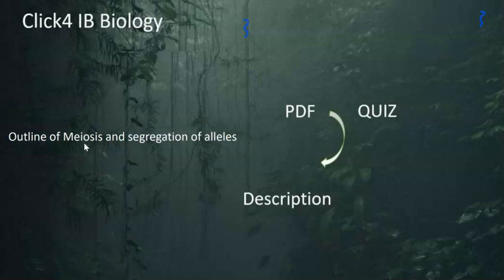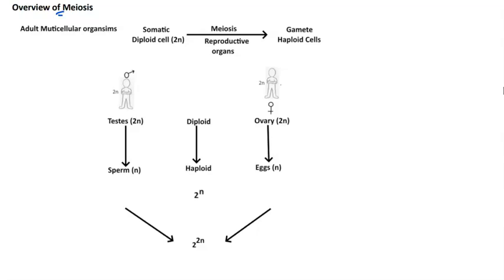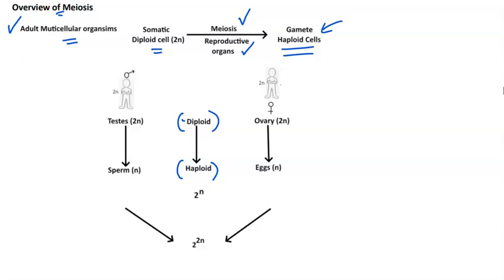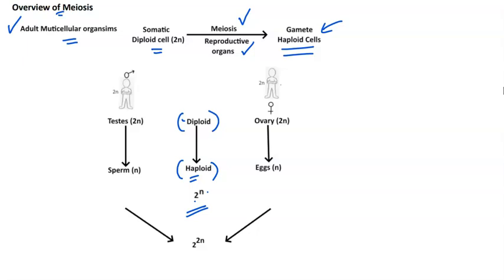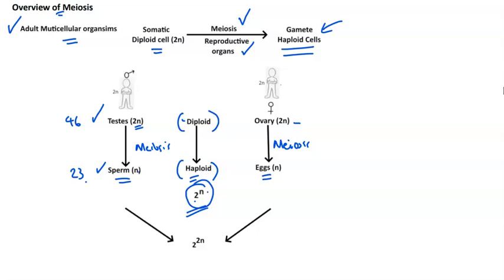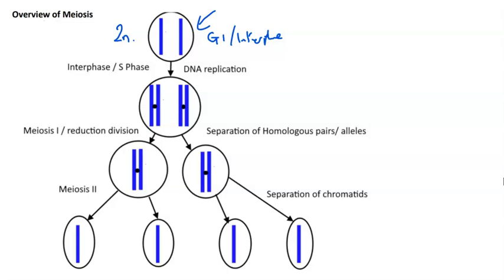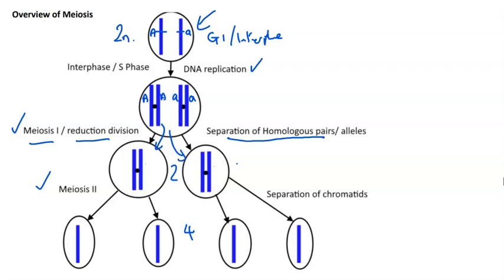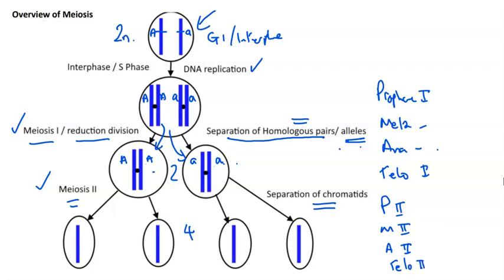12. Meiosis Outline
PROMPT
 (copy and paste into your favourite ChatBot)
The topic is meiosis  and the creation of variation

0:00 Introduction to Meiosis and Genetic Variation
0:20 Overview of Meiosis and Its Purpose
1:00 Reduction of Chromosome Number in Meiosis
1:40 Genetic Variation from Segregation of Alleles
2:20 Calculating Chromosome Combinations in Gametes
3:00 Meiosis in Biological Male and Female
4:00 Random Fertilization and Its Impact on Variation
5:00 Overview of Meiosis I and II
6:00 Reduction Division and Separation of Alleles
6:40 Chromatid Separation in Meiosis II
7:15 Consequences of Genetic Variation Through Meiosis
8:00 Application to Standard Level Genetic Crosses
8:45 Link to Higher Level Genetics Video
9:00 Subscription Prompt and Genetics Playlist Information